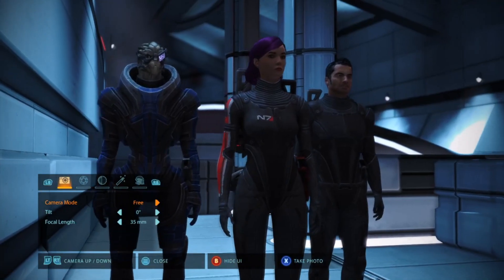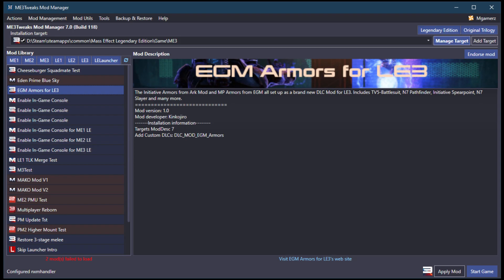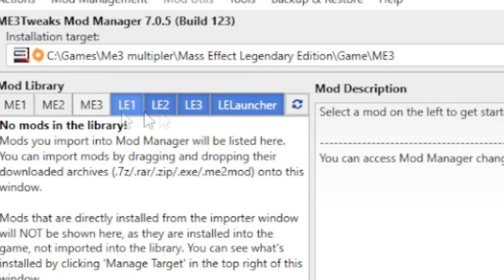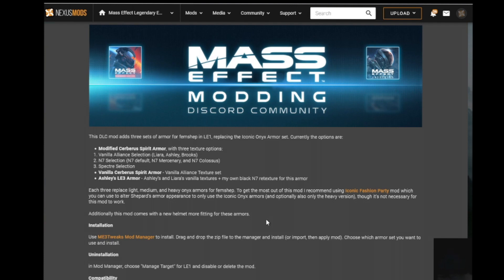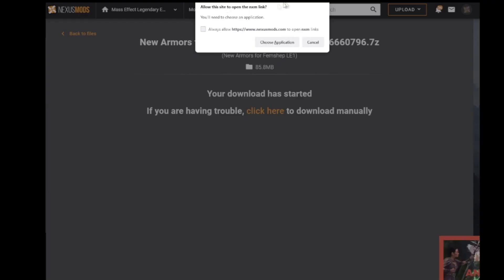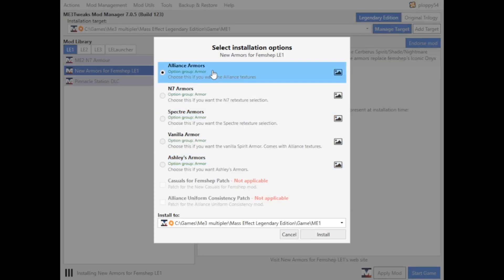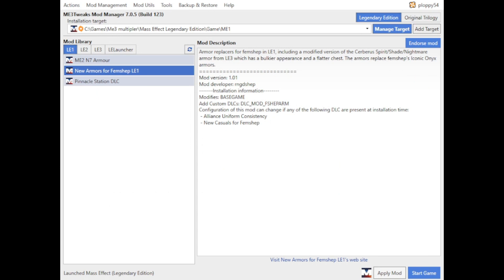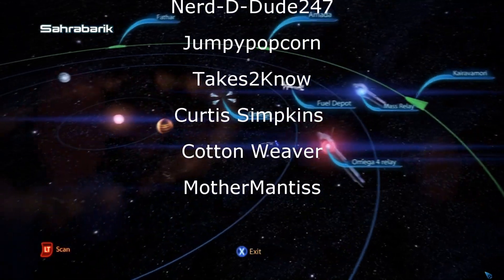How to install Nexus Mods For Mass Effect Legendary Edition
Ever wondered how to use the Nexus Mods but not sure how it works? Well dont worry in this video i show you all you need to know to mod your game.

Merch!!

Content Creator?